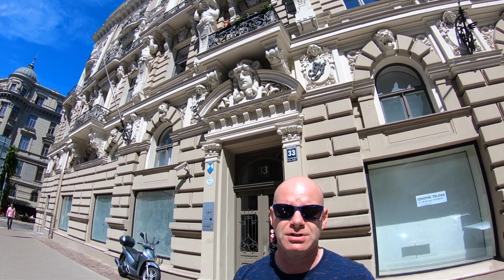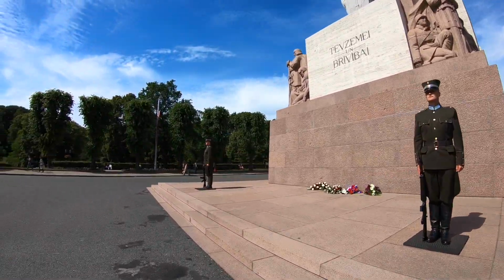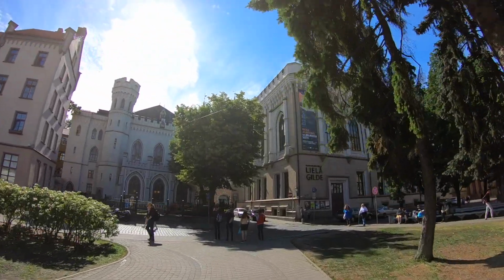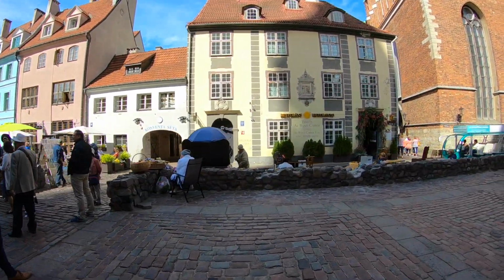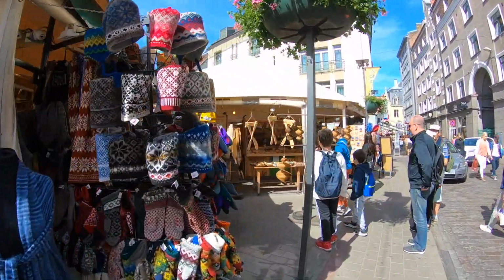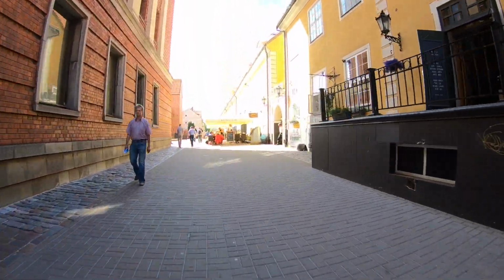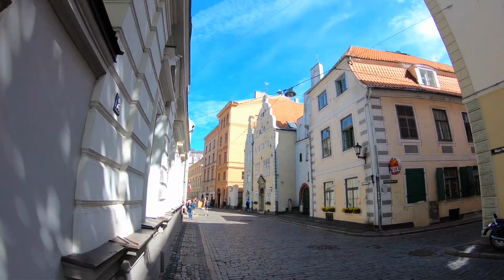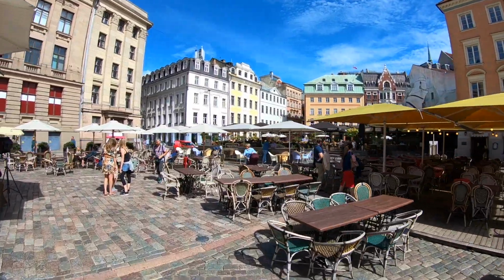Experience live Riga city tour by Segway with Daniel Gurevich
A city tour in Riga is led by Daniel Gurevich. He rides a segway and gives short explanations about:
Art Nouveau in Riga,
Michail Eisenstein works
Opera house
Freedom monument
Riga Parks
Livu square,
Large guild,
First Riga fortress
Blackheads guild
Riga Dome
Swedish gate
Three brothers complex
Jekaba kazarms